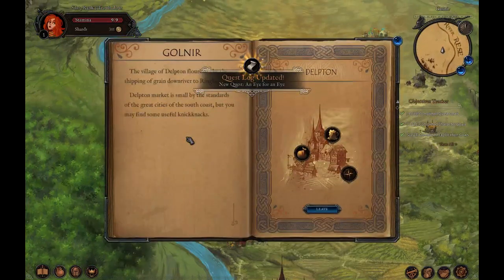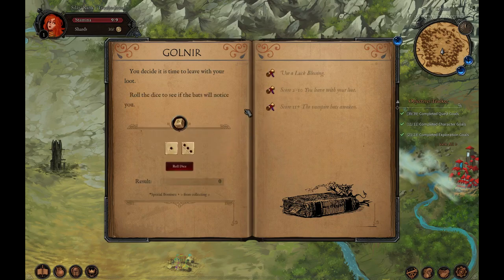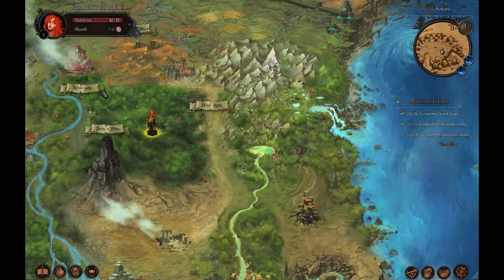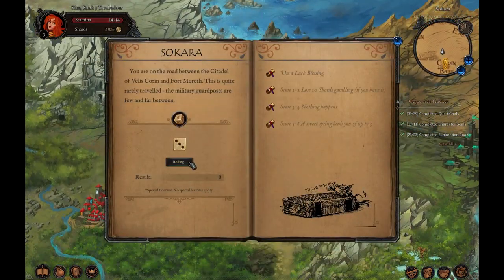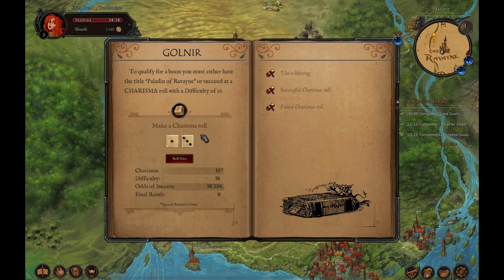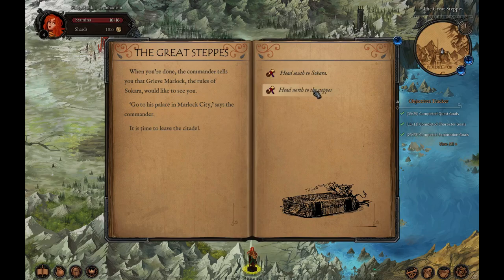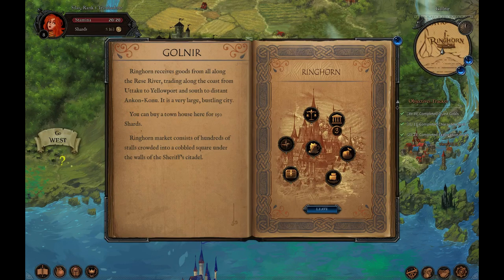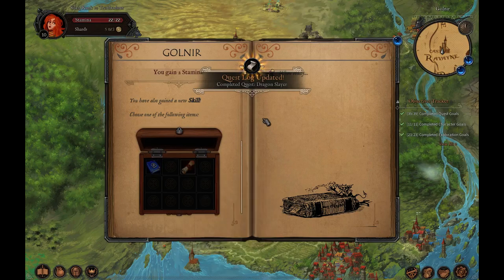Fabled Lands - Iron Adventurer - No damage - World First! (~1 hr).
This is a video guide on how to get the hardest achievement in the game "Fabled Lands". It complements my steam guide and shows that similar runs take approximately 1 to 2 hrs.

Note: I don't actually know if this is the first recording of a "no damage" run. :P